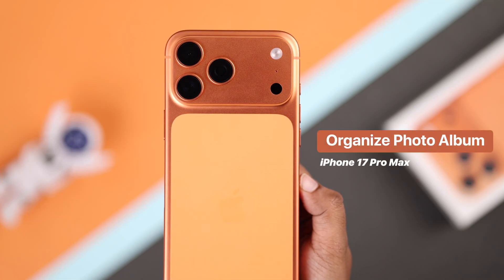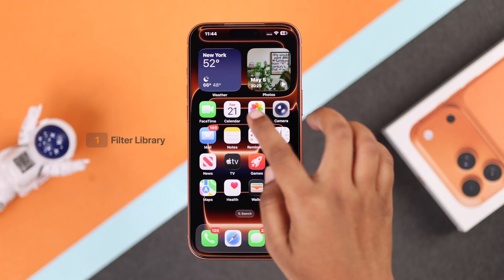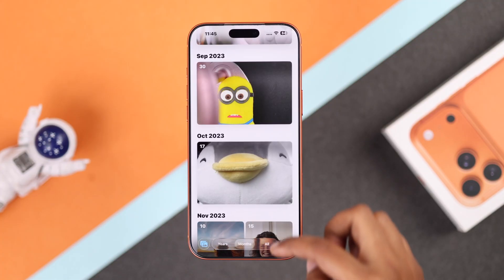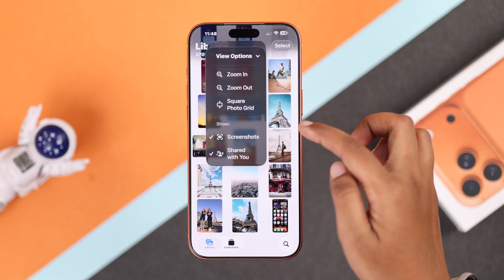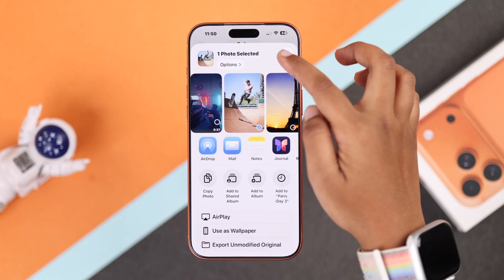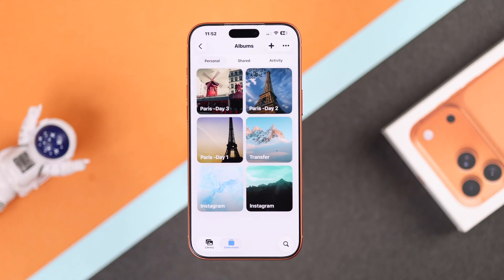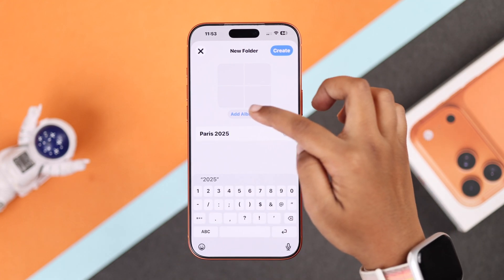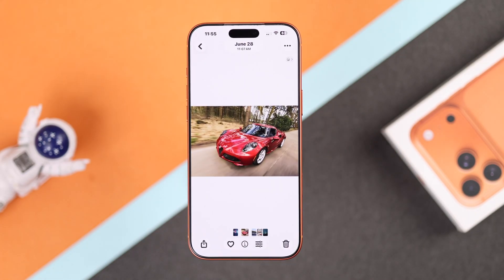How To Organize your iPhone 17 Pro Max | Pro Photos, People, Places & Albums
Searching for the best way to organize the Photos App on your iPhone 17 Pro Max, 17 Pro, or 17 when the Photo library is looking too messy?

Need help to sort the photos, videos, and albums properly on your iPhone 17 Series Phones, or can't use the filter or search feature on Camera roll so you can find your memories instantly? No worries, the Fix369 will walk you through everything from using filters and search features to creating custom albums and folders on the new iPhone 17 effortlessly. No matter if you are looking for a way to declutter the camera roll or simply want to rearrange Photos Layout, this video guide will help you with all your needs.

0:00 Intro: Organize your photos on iPhone
0:20 Use the filter to sort the Photo Library on iPhone 17
1:39 Organize Photo Albums, including Create new Album and new Folder
2:17 Search Photos, videos, and Albums on iPhone Camera Roll